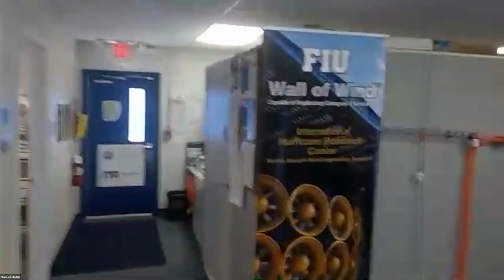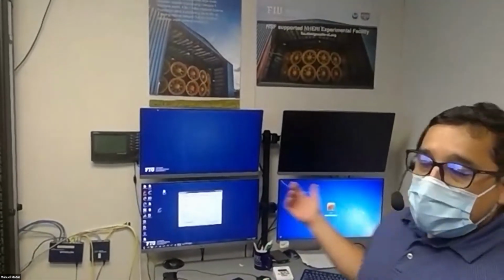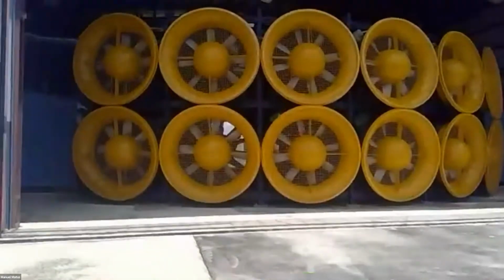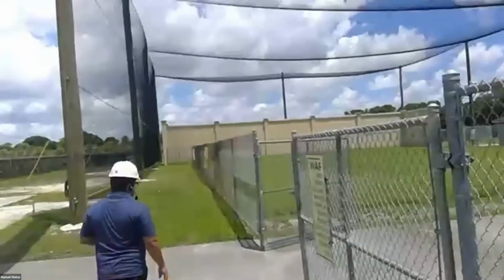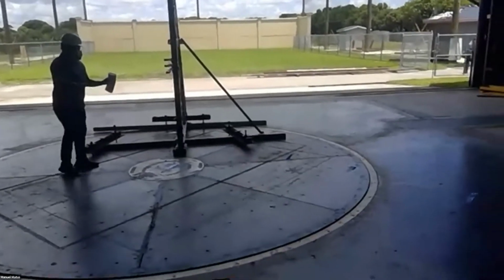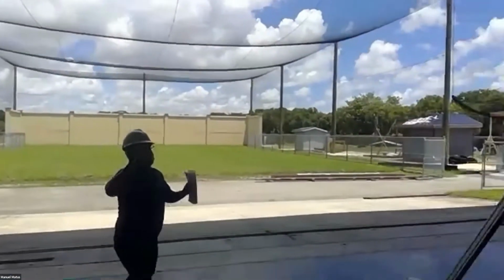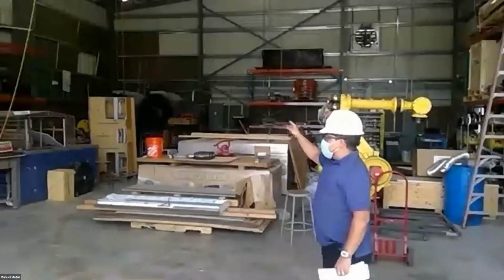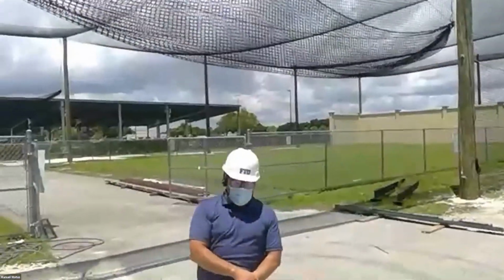2020 Joint NSF NHERI Wall of Wind & SimCenter Users Workshop | Session 1.4